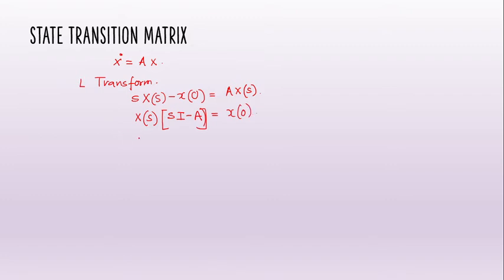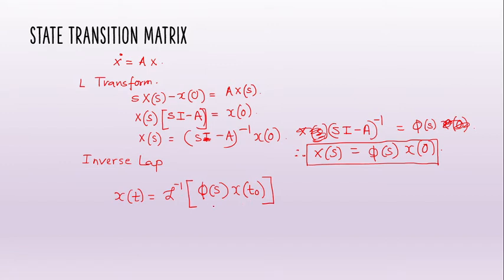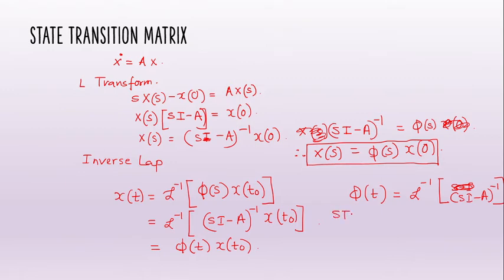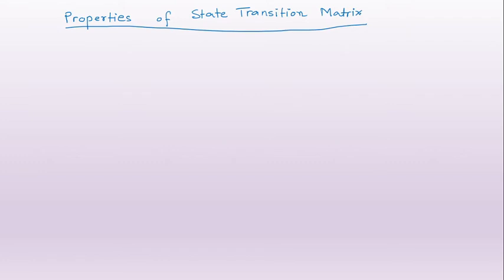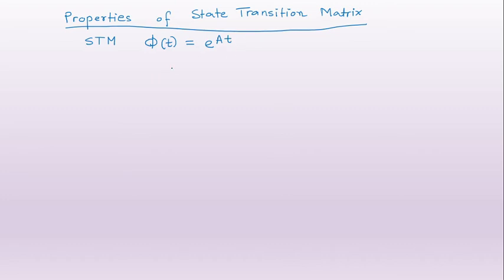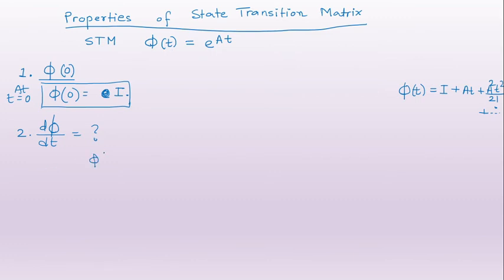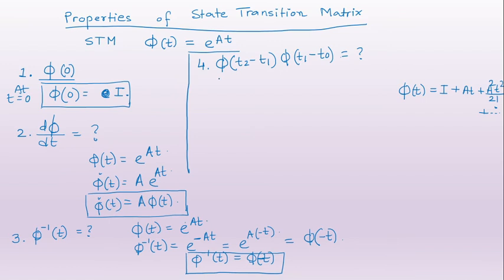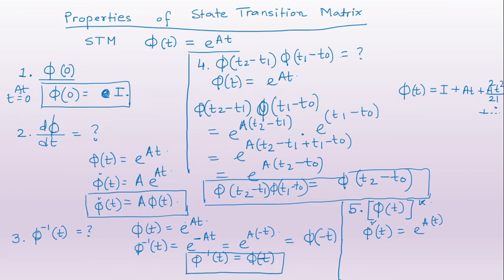State Transition Matrix and its Properties Lec11